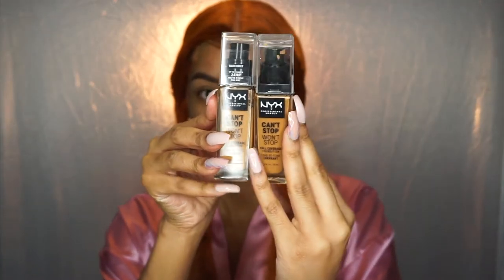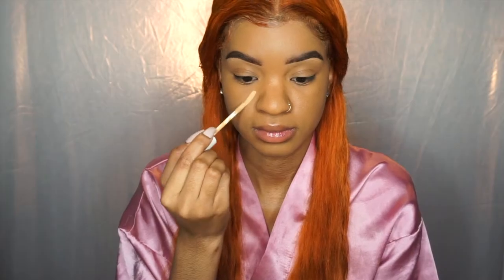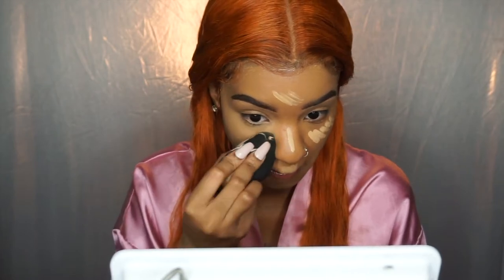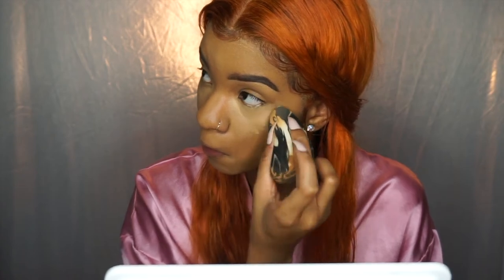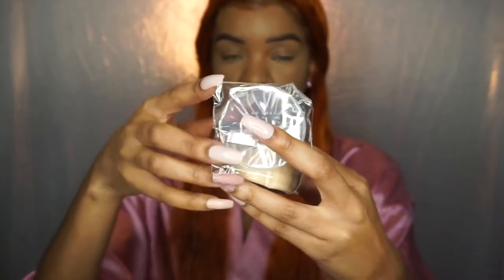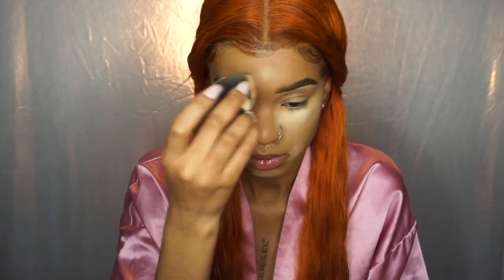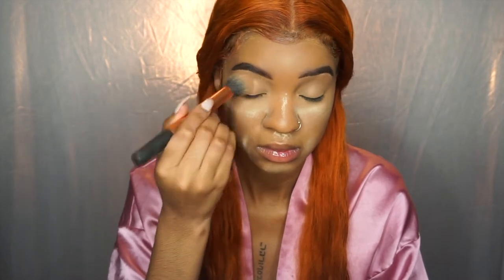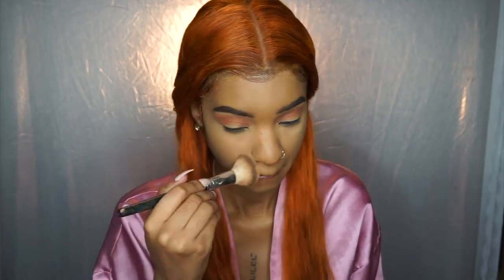Fenty Beauty Pro Filt'r Concealer & Setting Powder Review | Lemonadee Jade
WATCH IN HD1080. omg!! Fenty Beauty Pro Filt'r concealer & setting powder have finally launched & i'm so excited to try it! i know it's been forever but welcome back to my channel & happy 2019 beauties! i used the concealer in shade 310 & setting powder in the banana shade. if you've tried these products lmk what you think in the comments below!

i hope you guys enjoy this video, pls LIKE, COMMENT, SHARE & SUBSCRIBE if you want to see more! i will start back posting weekly & bringing new content to my channel so make sure you're subscribed so you don't miss out!